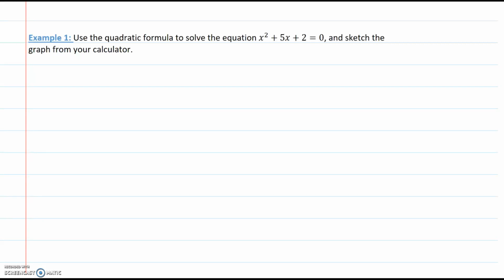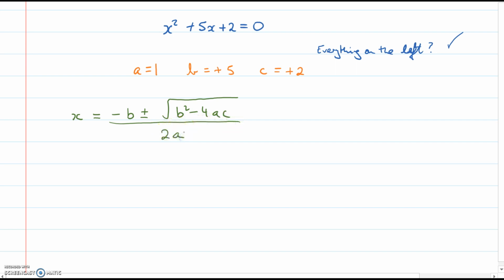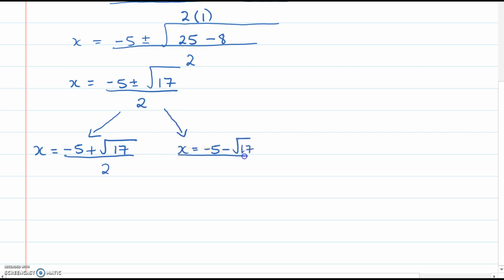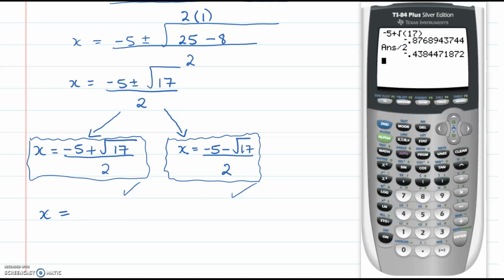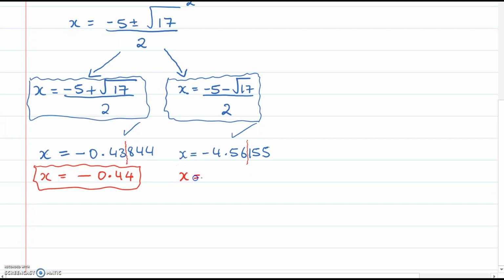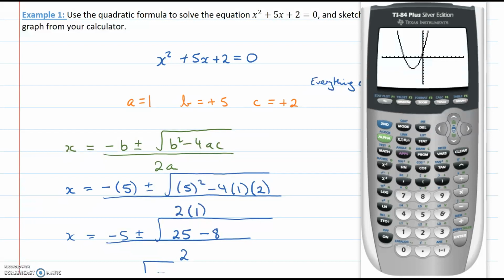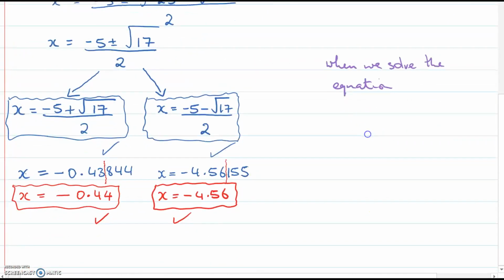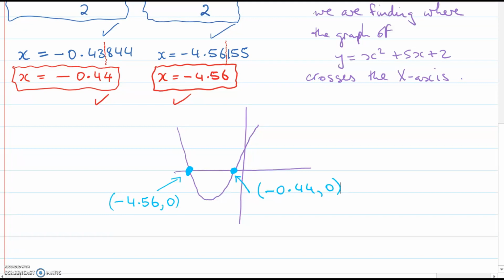The Quadratic Formula, Example 1